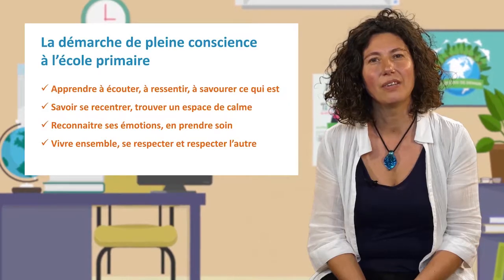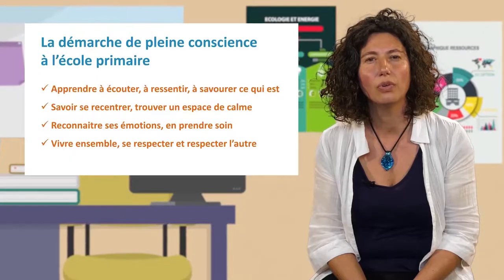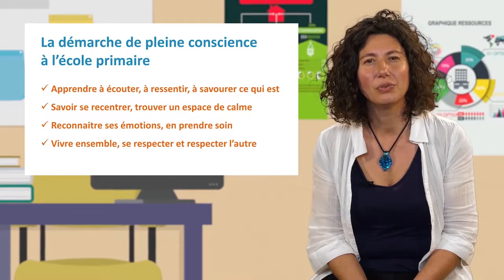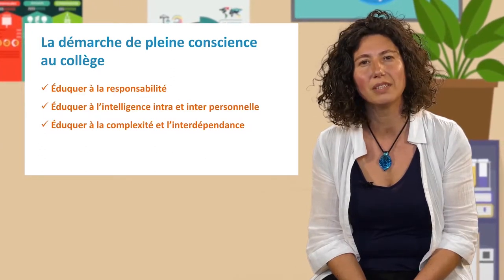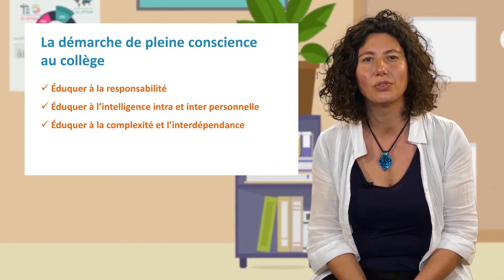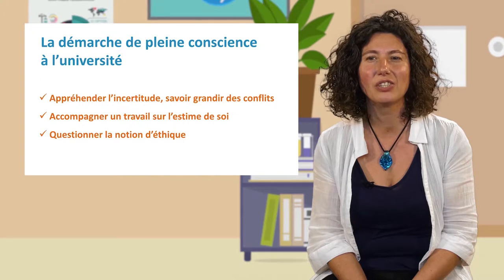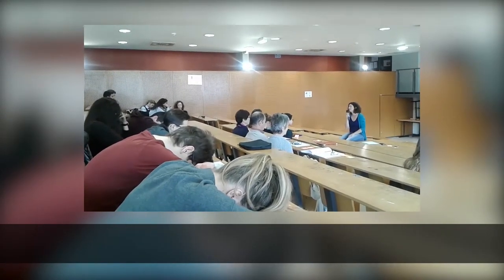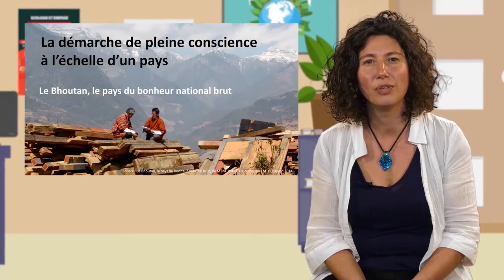La démarche de pleine conscience : mises en situation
Marianne Claveau, formatrice indépendante et membre de l'Observatoire des représentations du développement durable (OR2D), présente dans cette vidéo (11'46) plusieurs exemples de mise en application de la démarche de pleine conscience. Pour chacun d'entre eux - école primaire, collège, université, État - elle discute des bénéfices qui peuvent en être retirés en termes d'harmonie et d'apprentissage.